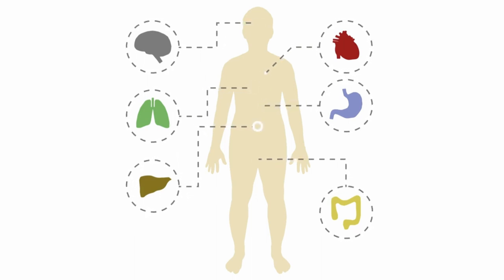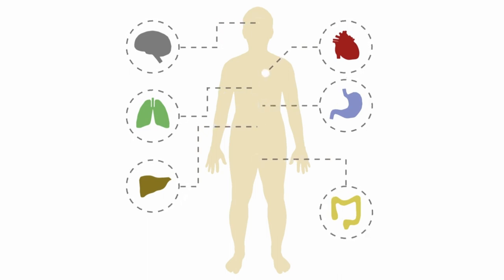Unbelievable Results of Guided Shavasana with Chanting - Say no to Stress & Anxiety!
Learn the easiest technique to over come stress and anxiety with the Guided Shavasana Chanting practice.

Let us know your experience in the comments